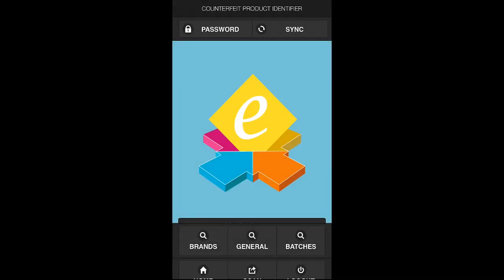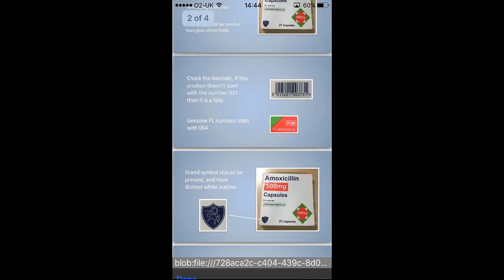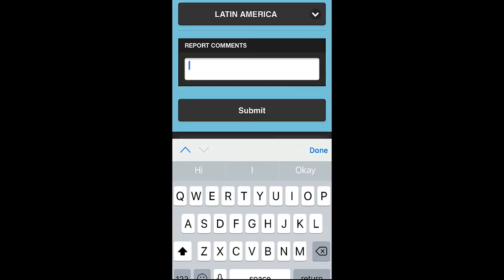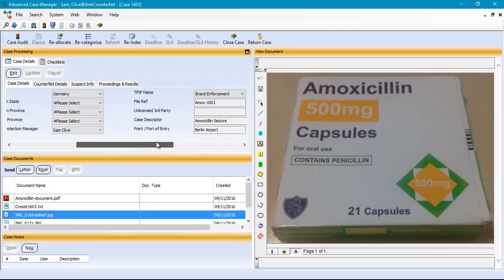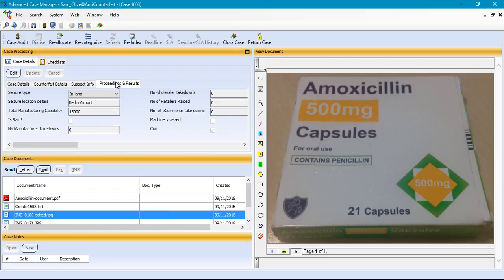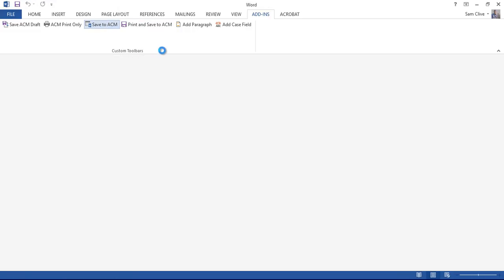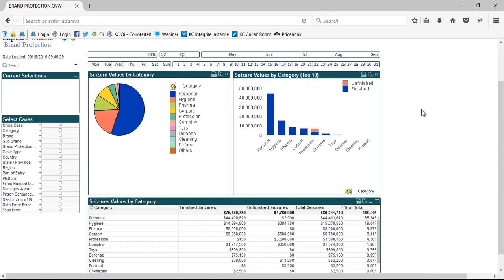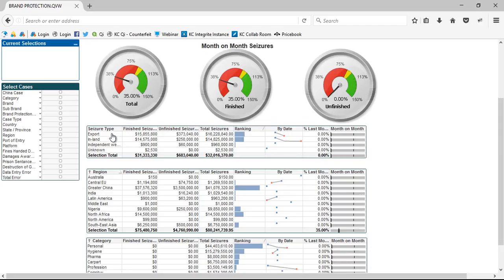KC Anti-Counterfeit Platform for Pharma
This demonstration showcases the KC Anti-Counterfeit platform for use within the pharmaceutical industry.

Featuring mobile technology to help identify and capture counterfeit related prodcuts, end to end case management and real time dashboard analytics.